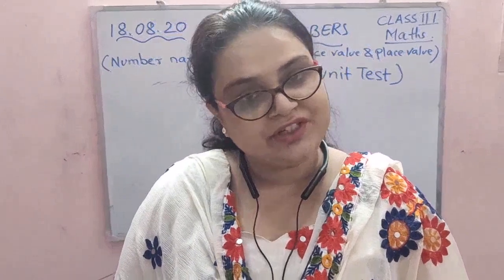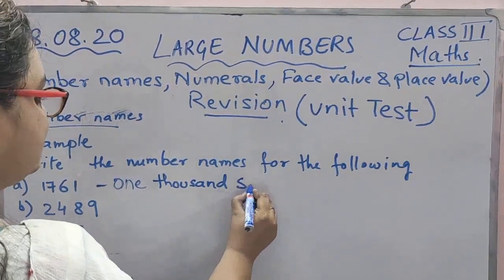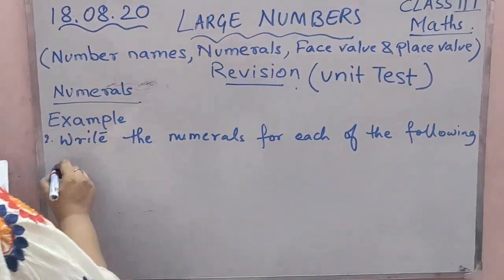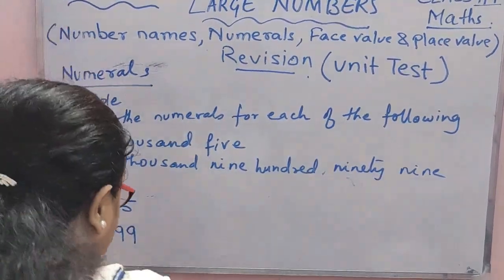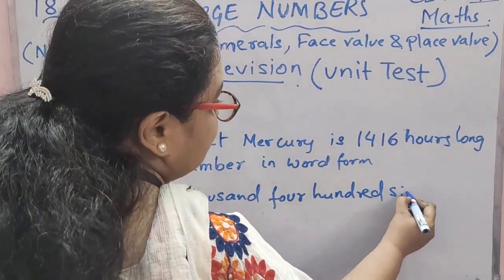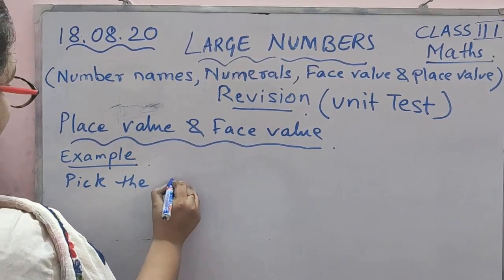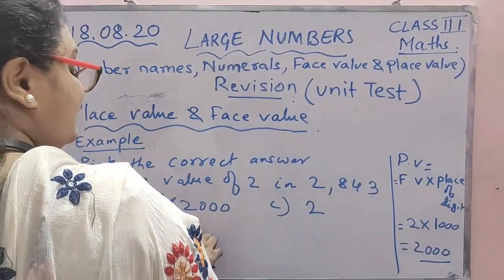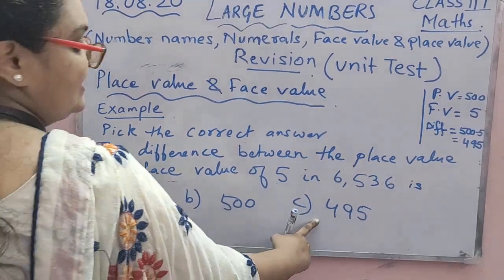CMS: CLASS III MATHEMATICS 18th Aug